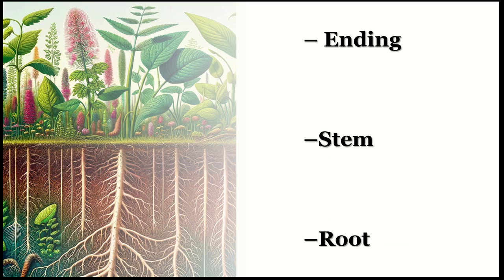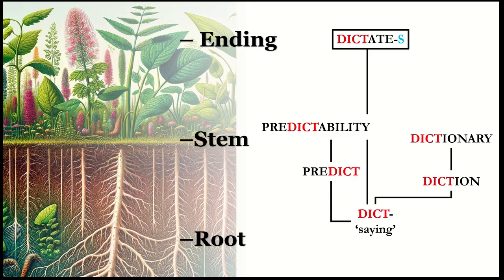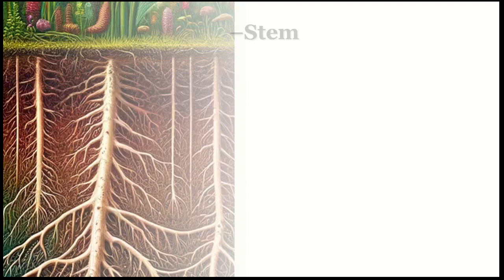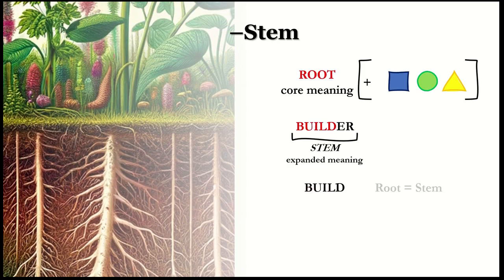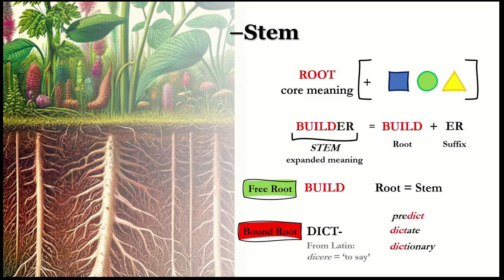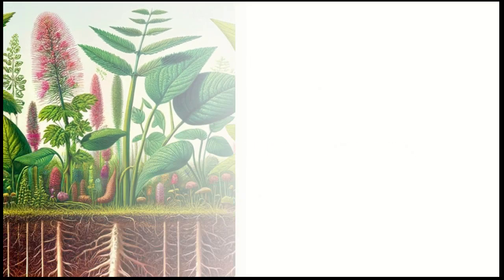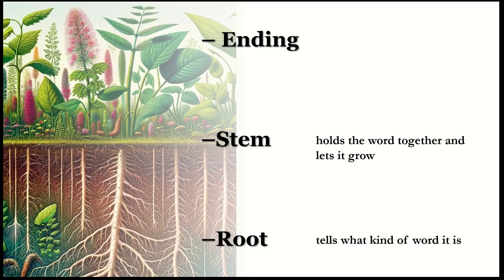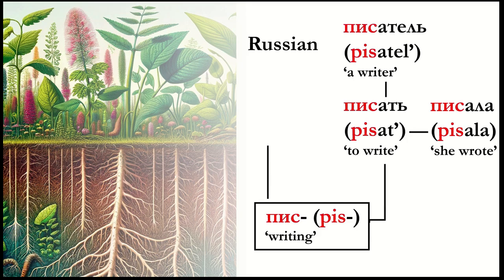Episode 6: Root Stem Ending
Words are built like plants. This video explains how roots, stems, and endings work together to form words and build meaning in language. You’ll see how the root carries the core meaning, the stem expands it, and endings add grammatical details. Understanding this structure helps you spot patterns, connect related words, and make smart guesses with unfamiliar vocabulary — whether in English, Russian, or any language.
Created by Aleksandra Pchelintseva · Advisor: Professor Evgeny Dengub
It was made possible through the support of a Professional Development Grant from the USC Dornsife ⁨@uscdornsife⁩  Center for Languages and Cultures.